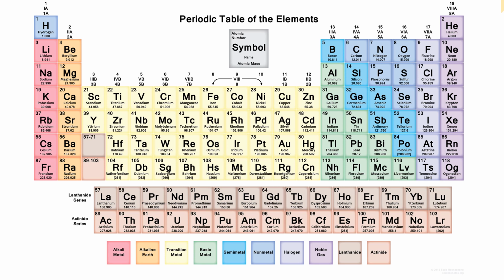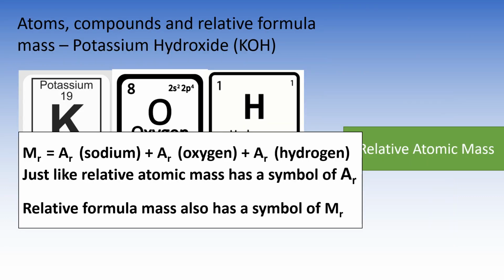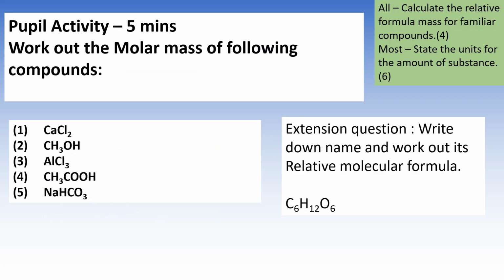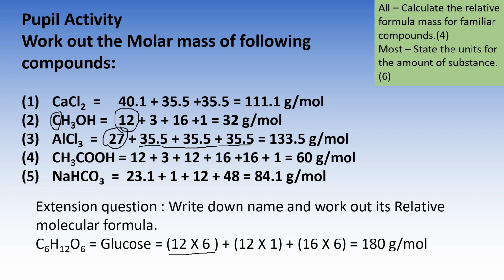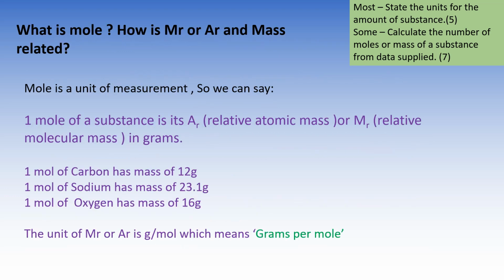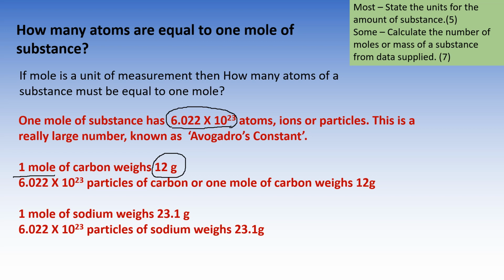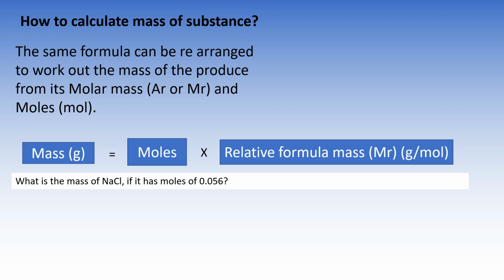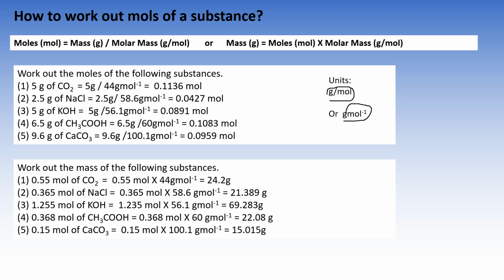Relative Atomic Masses and Moles - GCSE - Introduction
It is an introduction to Moles, Relative Atomic Mass, and Relative Formula Mass. It also explains the Avogadro constant in the context of relative molecular mass and mol. It also allows pupils to practice questions related to moles and molar masses. The Topic is also covered by OCR, AQA, Edexcel, CIE, WJEC Exam boards for 9-1 GCSE or IGCSE.